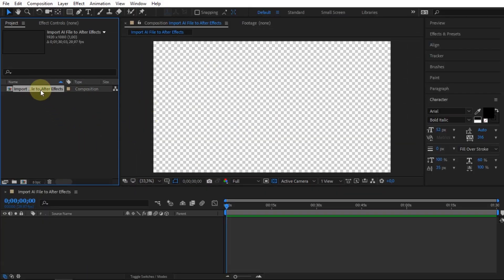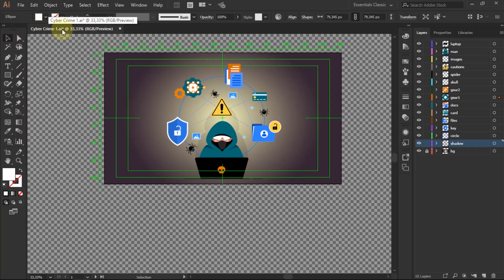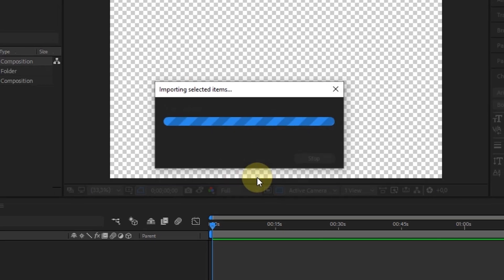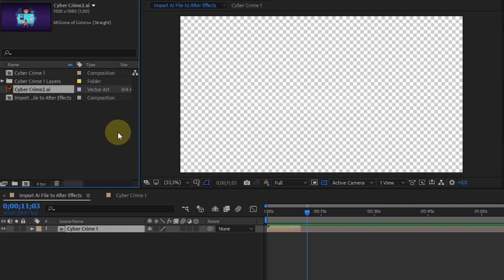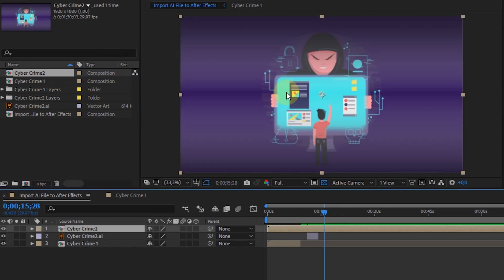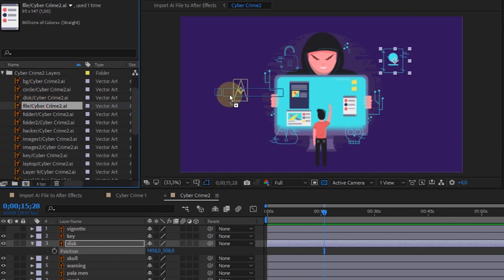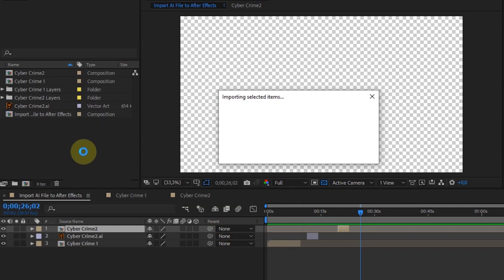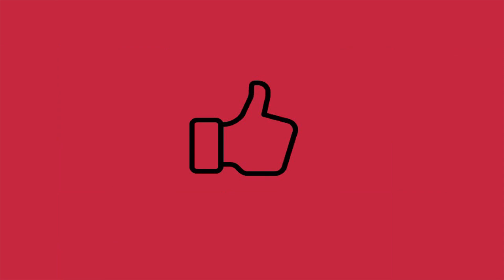How to Import Illustrator File To After Effects Project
If we have created a vector image in Adobe Illustrator, and want it to be animated in After Effects, we only need to import it.

Musics by:
~ Glass - Anno Domini Beats
~ Street Rhapsody - DJ Freedem